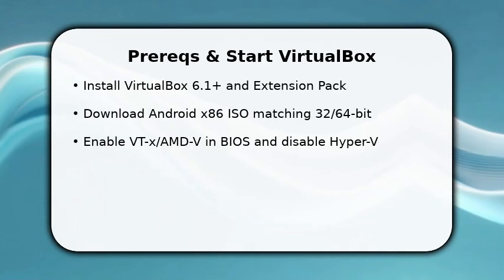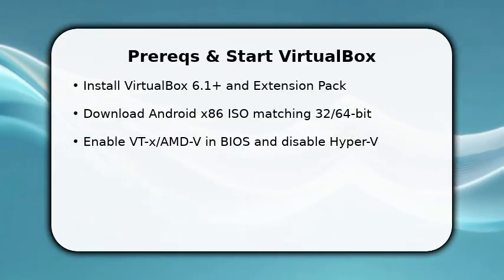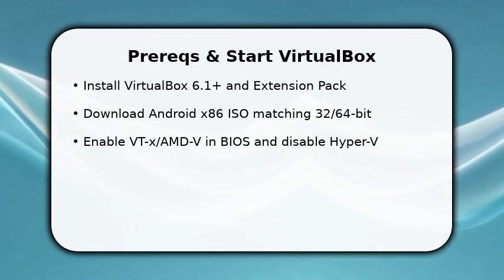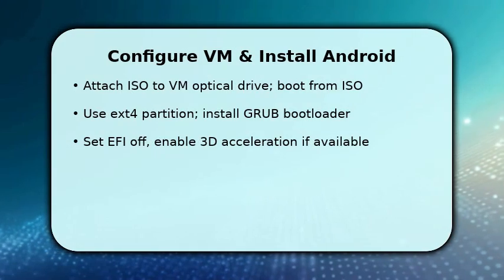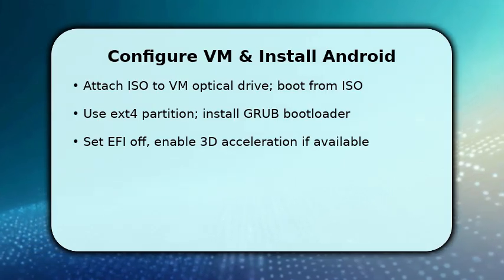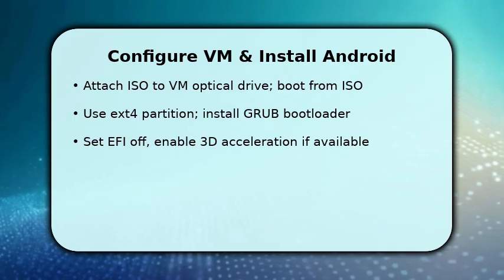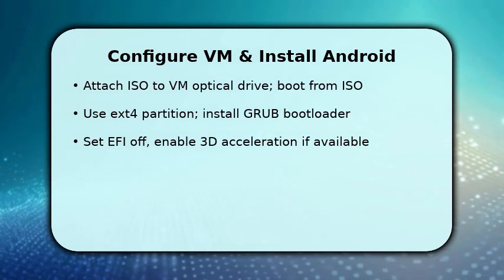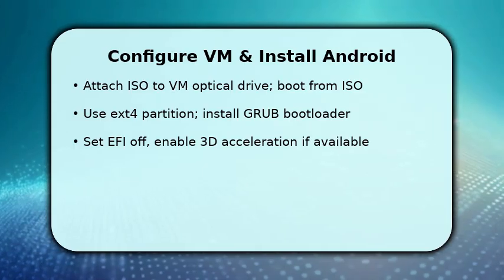How to Run Android Os in Virtualbox (only Way)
Learn the essential steps to run Android OS on your computer using VirtualBox. This guide covers setting up a virtual machine, installing necessary drivers, and configuring settings for optimal performance.

run Android, VirtualBox tutorial, setup Android VM, install Android in VirtualBox, configure Android emulator